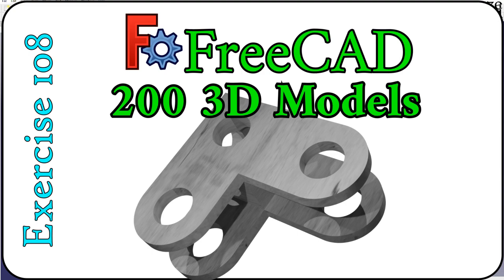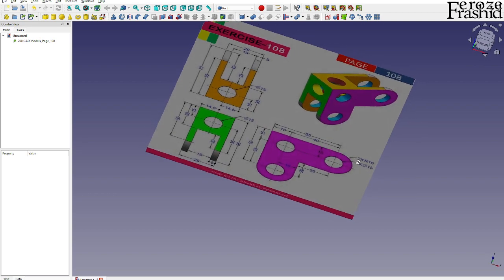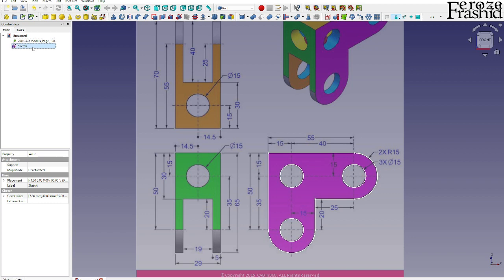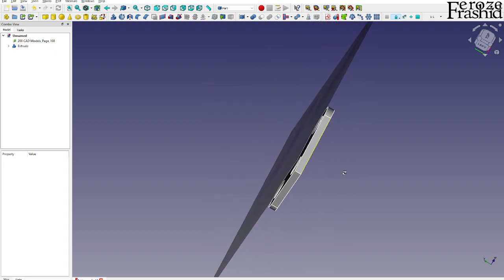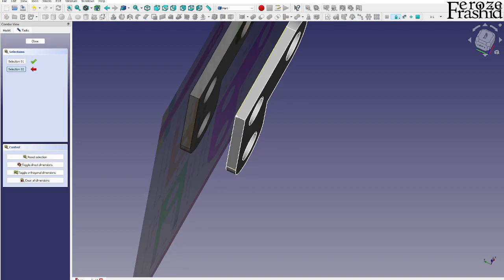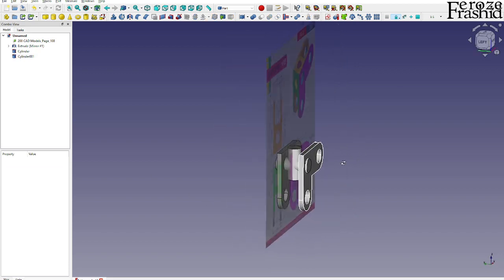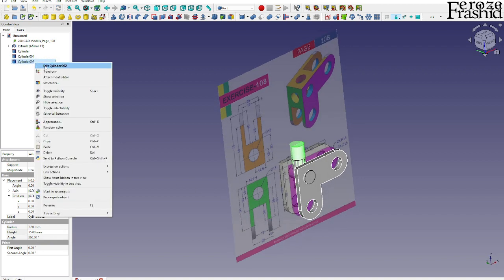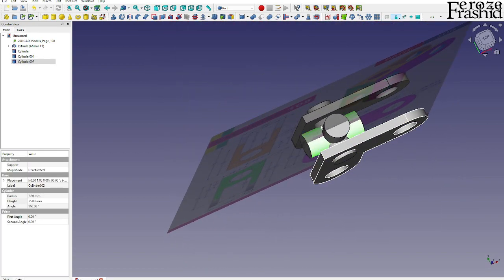200 3D Models in FreeCAD: Exercise 108